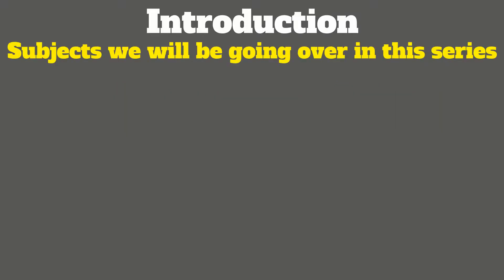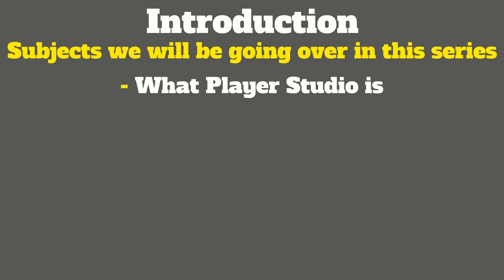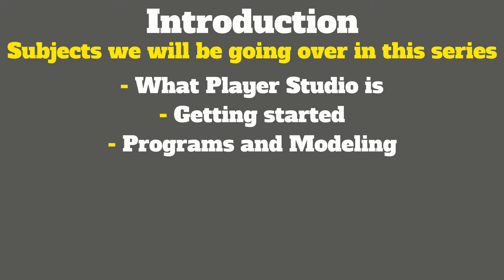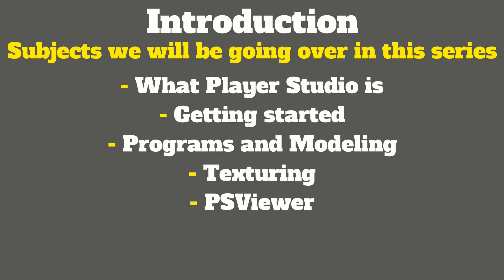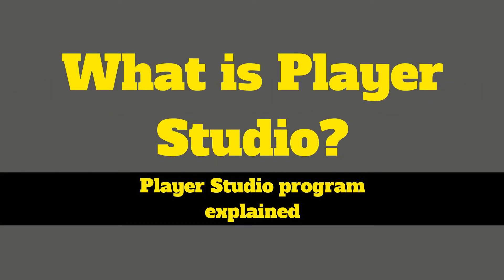Player Studio Tutorial - Introduction and What is the Player Studio? - Part 1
Join Webull using this link and we both will get Free stocks! (get a second free stock when you fund your account with "any amount". check the fine print for details)